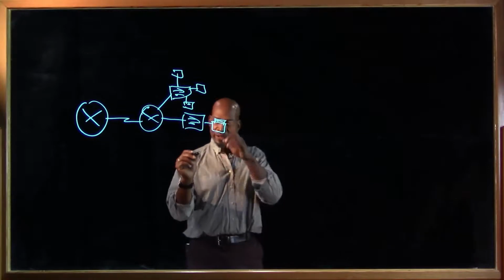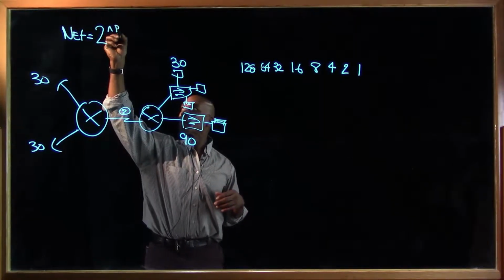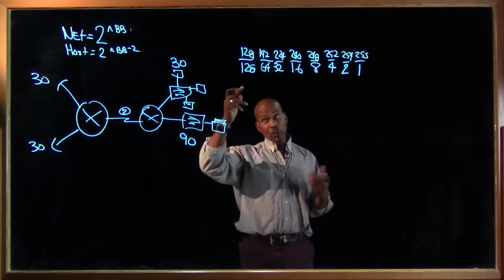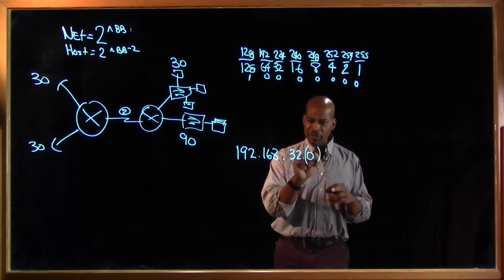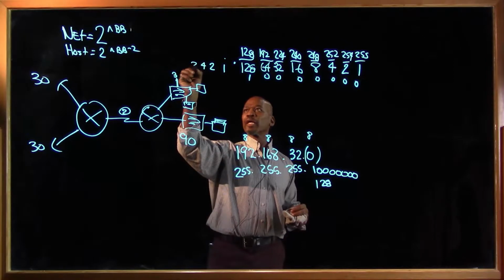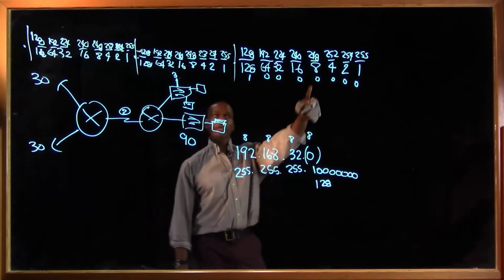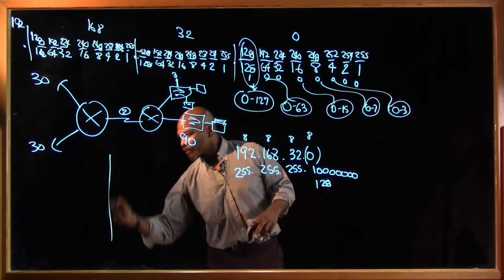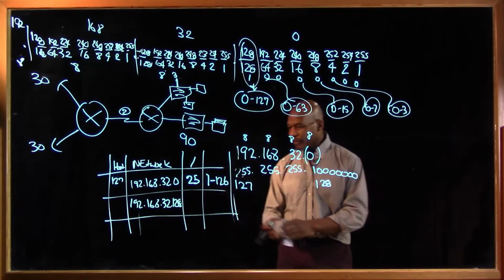IPv4 Classful Subnetting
by Professor Gregory Jackson of Seattle Central College
Recorded on a lightboard